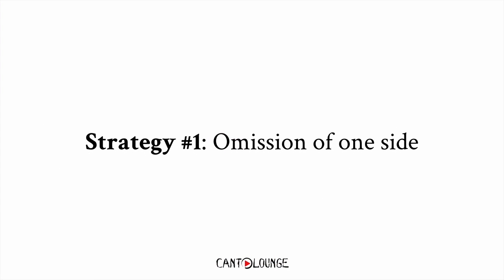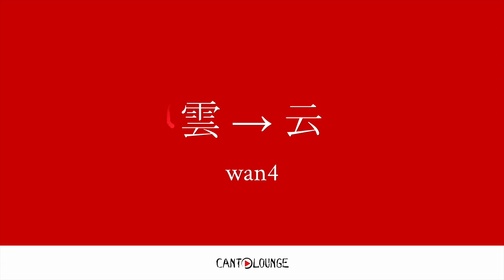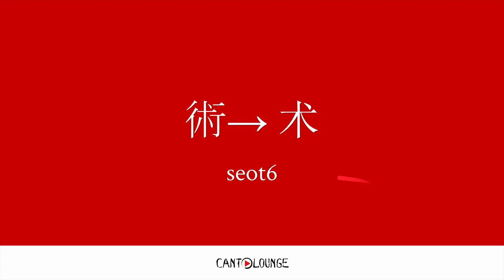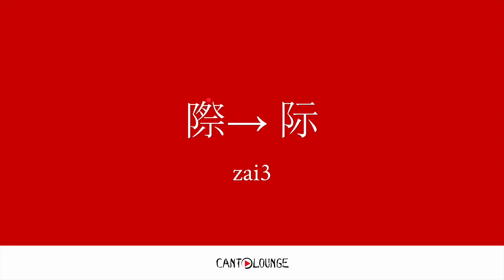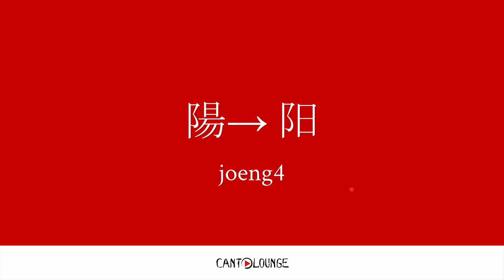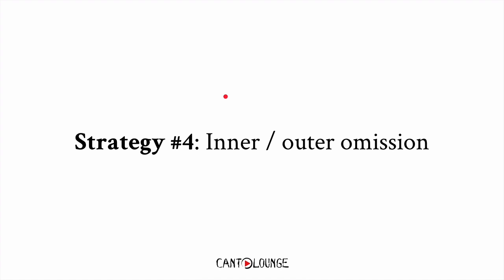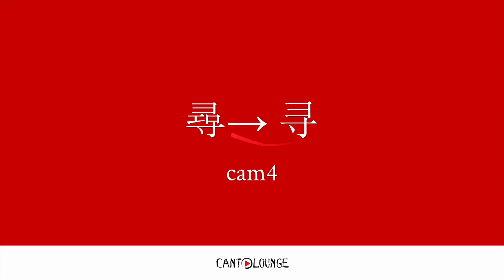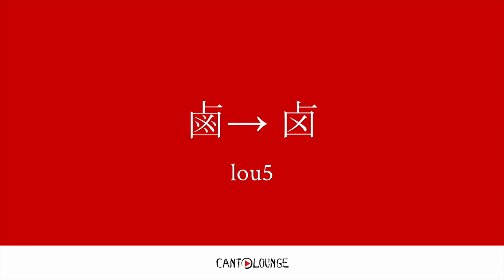#20 | Traditional or simplified? (Part 2)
We will continue our discussion of traditional and simplified characters by talking about different strategies used to simplify characters, so you can visually see the process, and compare different traditional and simplified characters side by side.

Don’t forget to turn on subtitles, or refer to the transcript under "More -- Transcript" to read a textual version of the video.

Thanks for dropping by! 多謝光臨 do1 ze6 gwong1 lam4!

for even more lessons and useful stuff to help you learn Cantonese.